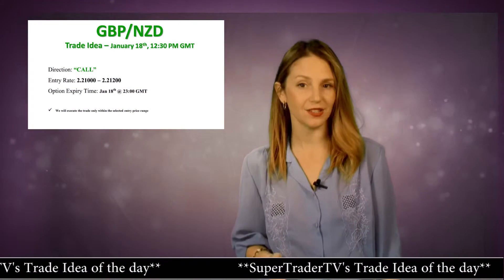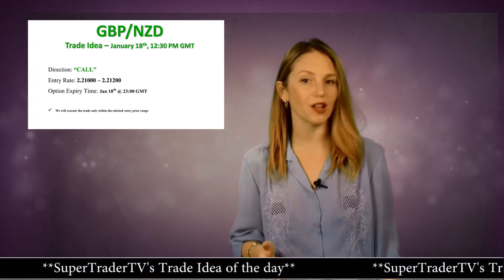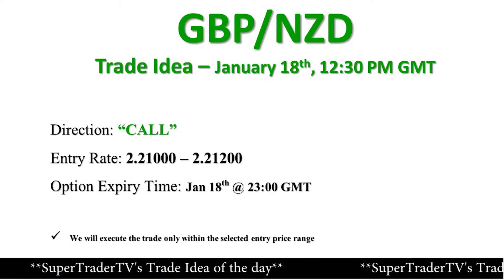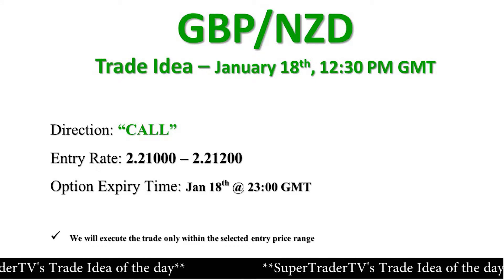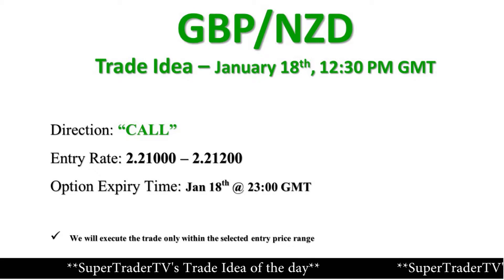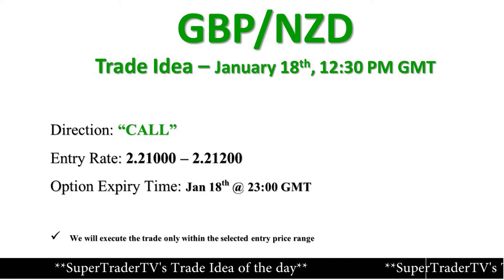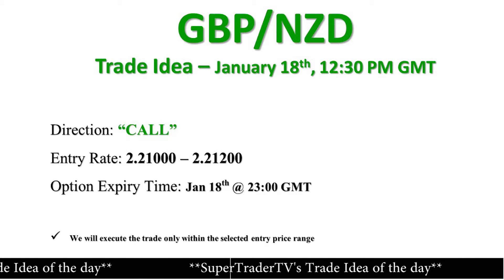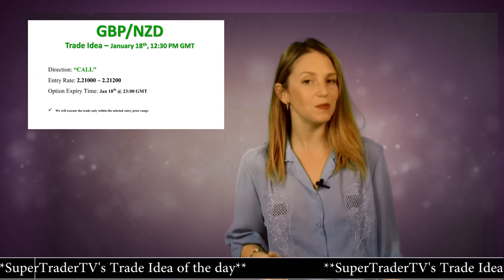New York Trade Idea 18 1 15